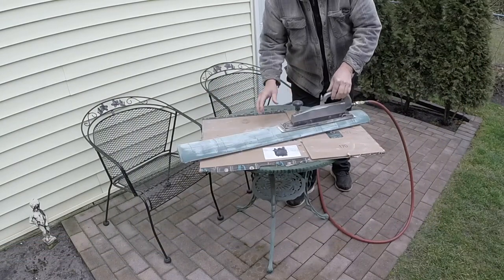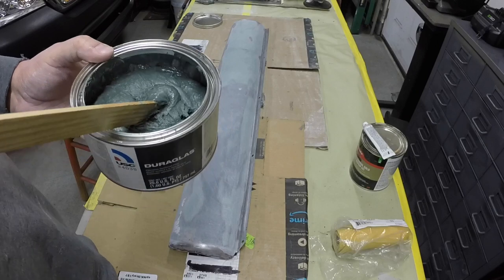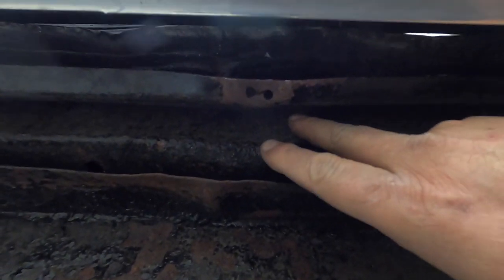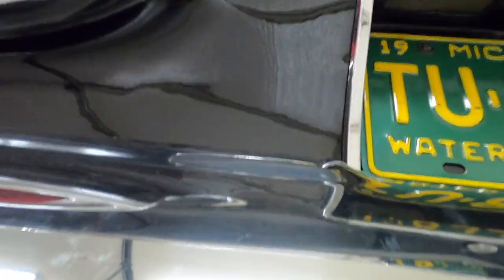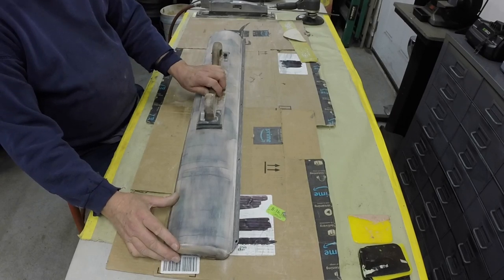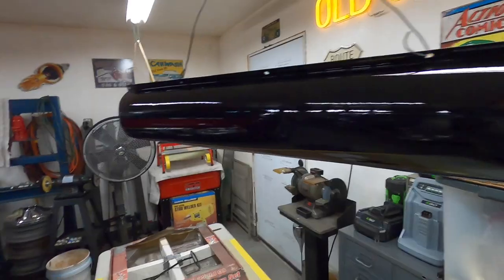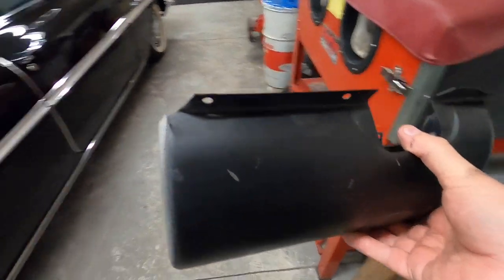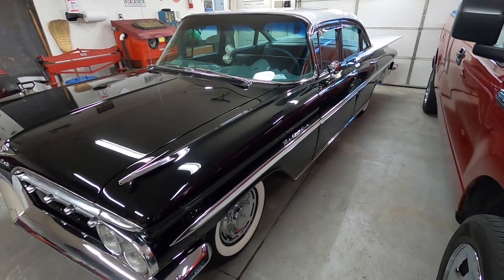Working on the 1959 Chevrolet Bel Air part 3, sanding & painting valance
I got the body work finished up on the center rear valance panel for the 59 Bel Air and painted it in this video. I am going to restore the outer rear valances next. My friend Dave stopped by, with a NOS right rear valance in hand for me, that he had bought for his 59 Impala sport sedan. He has since sold that car. I'm going to see if I can find a new left rear valance, and replace both of them.

Note; since uploading this video, I did order a reproduction left rear valance panel.